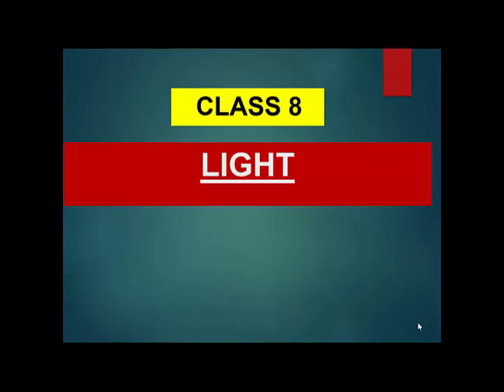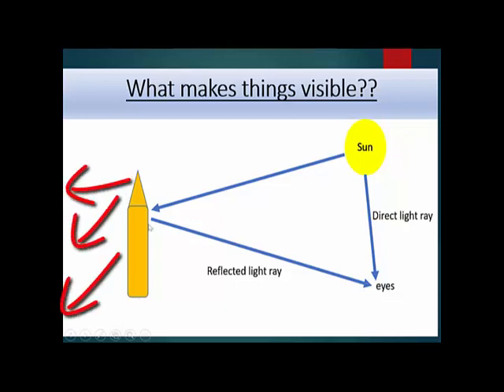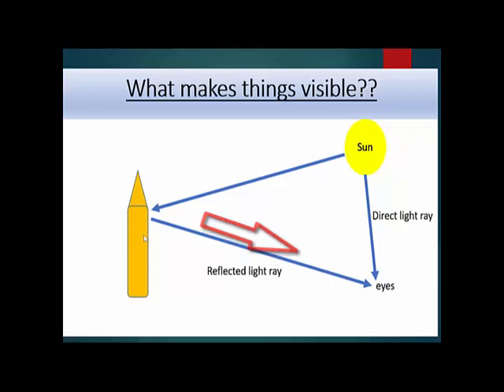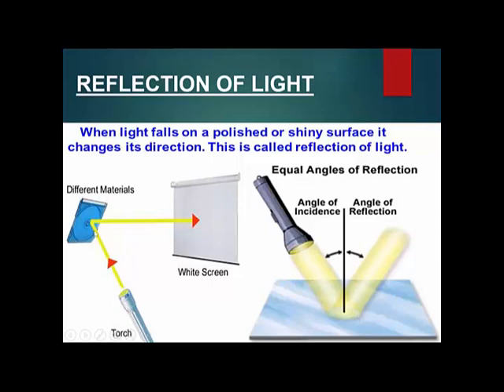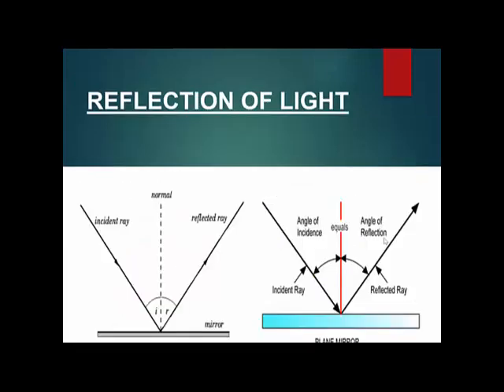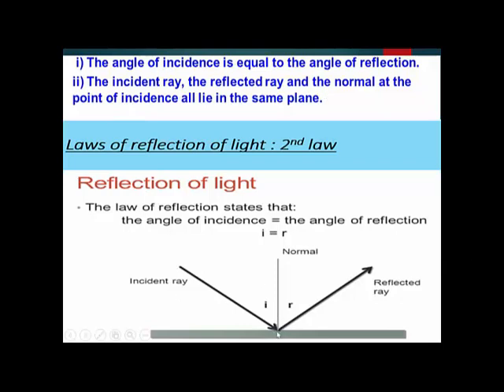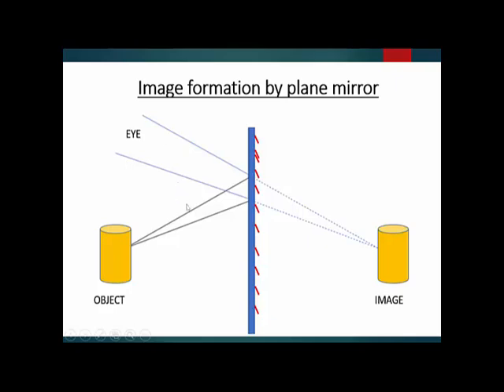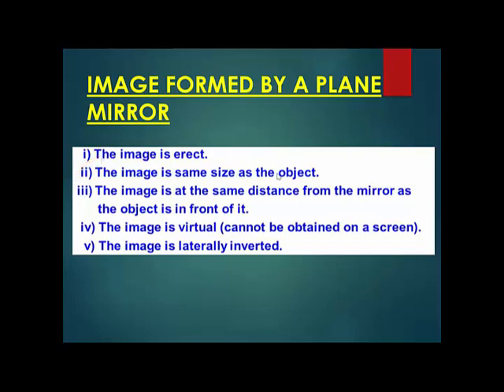Class 8 | Light | Part 1